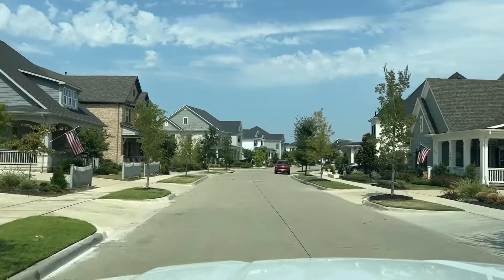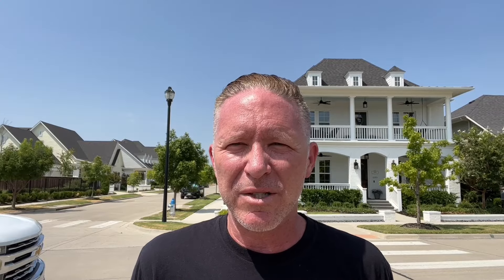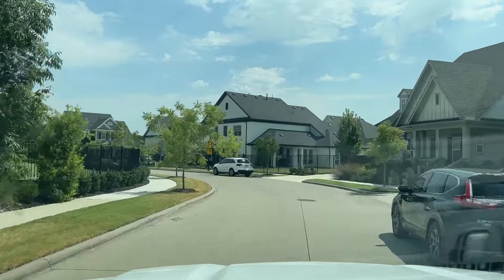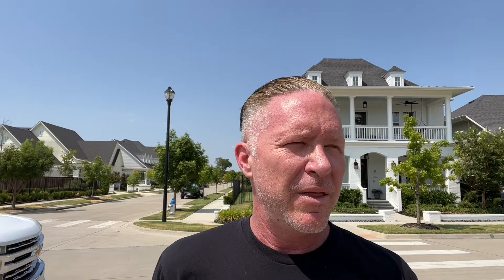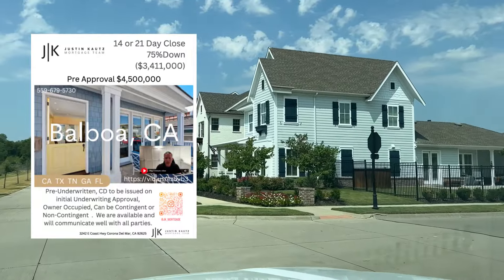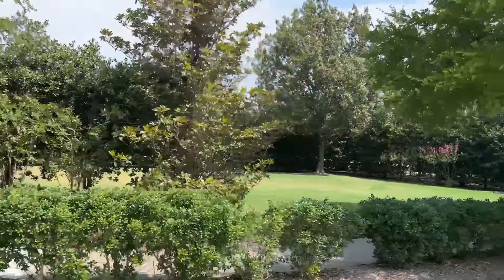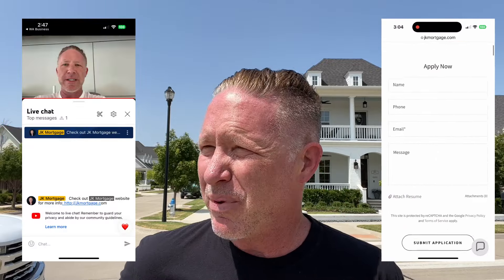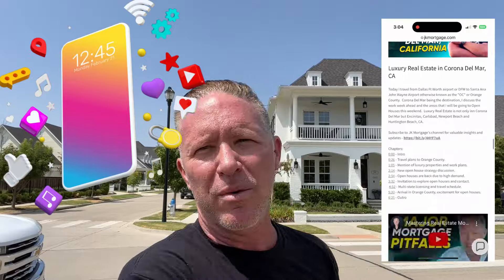Tucker Hill, McKinney, TX | Stunning Homes and Mortgage Insights in the Community Tour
Hey there, it's Justin from JK Mortgage, today we're showcasing Tucker Hill, a vibrant community in McKinney, North Dallas. As we explore this unique neighborhood, we're not only sharing incredible deal stories but also highlighting why our pre-approval process is the industry's best.

Tucker Hill's architecture will remind you of Newport Beach, with its alley-style parking and charming streetscapes. From our research, homes here range from the $600s for 2,000 square feet to the $1 million range for 4,000 square feet, offering exceptional value.

One standout feature is the abundance of patriotic homes, giving the community a year-round Fourth of July feel. This place is centrally located, with easy access to everything you need.

So, if you're in the North Dallas area, McKinney and Tucker Hill are worth considering. Your support means the world to us. Together, let's aim to be one percent better every day. Thanks for joining us, and let's dive into Tucker Hill!

Justin Kautz
JK Mortgage Team/ Spot On Lending Inc.
NMLS: 913358  DRE: 01447986  Corp:1767407
Spot ON Lending, Inc./Full Service Mortgage Group
NMLS:02066654 | 60DBO-154093
Georgia & Texas NMLS#1767407
Florida NMLS#MBR5826 Tennesse NMLS# 1243230

Timestamps:
0:00 - Intro
0:20 - Starting the tour in Tucker Hill, McKinney.
1:02 - Meeting a local resident from Orange County.
1:19 - Noting the unique architecture of the homes.
1:55 - Discussing builders in the community.
2:27 - Highlighting the price range of homes.
2:59 - Emphasizing the importance of a strong pre-approval.
3:19 - Discussing the attractive streetscapes.
3:56 - Closing remarks

Mortgage Closing Costs:
Closing costs are fees associated with finalizing a mortgage. They include appraisal fees, title insurance, attorney fees, and more.

1. Tucker Hill McKinney Community:
Tucker Hill in McKinney is a vibrant and welcoming community.
The Tucker Hill community in McKinney offers a unique and charming lifestyle.
Exploring Tucker Hill in McKinney will give you a sense of its tight-knit community.
McKinney's Tucker Hill boasts beautiful homes and a friendly atmosphere.
Discover the amenities and attractions that make Tucker Hill in McKinney a desirable place to live.

2. Balboa Island Style Homes:
Balboa Island-style homes are characterized by their distinctive architecture.
If you love the look of Balboa Island homes, you'll appreciate these similar styles.
These homes evoke the charm and character of Balboa Island's residences.
Balboa Island-inspired homes offer a coastal feel in unexpected locations.
Explore properties that capture the essence of Balboa Island-style living.

3. Dallas Area Real Estate:
The Dallas area real estate market is dynamic and full of opportunities.
Considering a move? Dallas area real estate offers diverse options for homebuyers.
Explore the different neighborhoods and suburbs within the Dallas area real estate market.
Learn about the latest trends and developments in the Dallas area real estate scene.
Whether you're a buyer or seller, navigating the Dallas area real estate market requires expert guidance.

4. JK Mortgage Pre-Approval:
JK Mortgage offers industry-leading pre-approval services.
A JK Mortgage pre-approval can strengthen your position as a homebuyer.
Find out how JK Mortgage's pre-approval process sets them apart from the competition.
Learn about the benefits of a comprehensive JK Mortgage pre-approval letter.
Secure your dream home with the confidence of a JK Mortgage pre-approval.

5. Patriotic Home Decorations:
Patriotic home decorations can add a touch of American pride to your living space.
Explore creative ideas for incorporating patriotic home decorations into your decor.
With the right patriotic home decorations, you can celebrate holidays like the Fourth of July year-round.
Discover where to find unique and eye-catching patriotic home decorations.
Embrace your love for the USA with a home adorned in patriotic decorations.